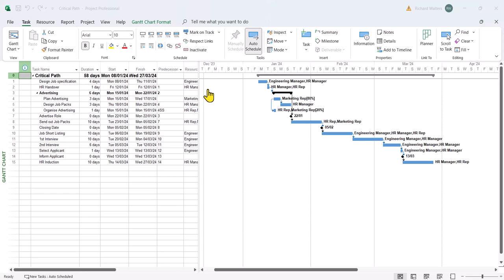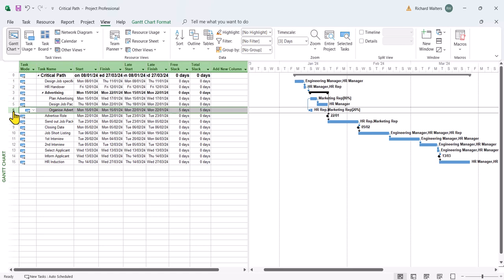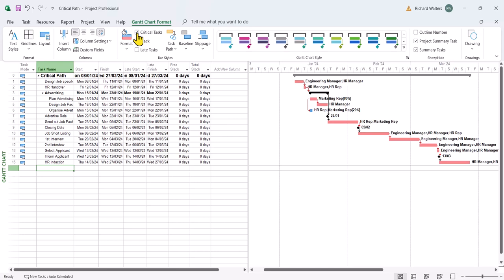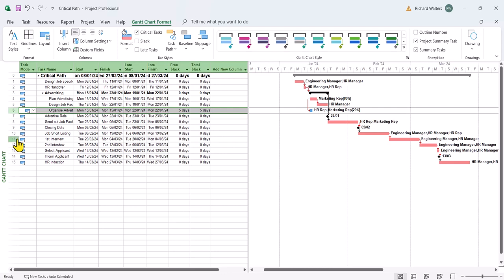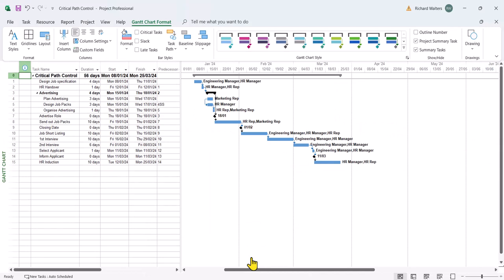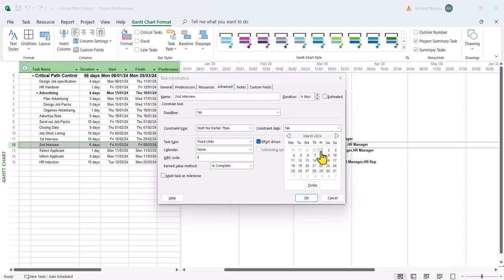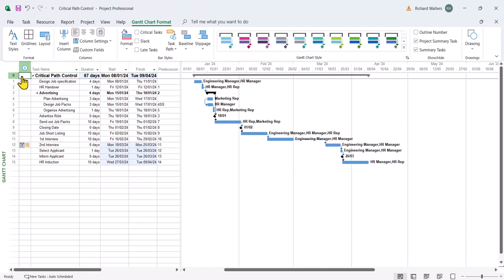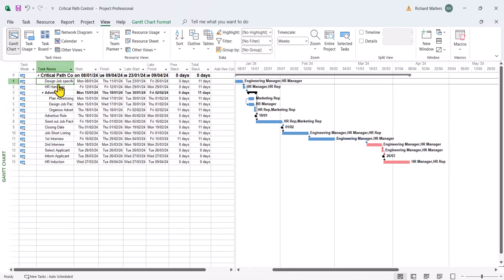HOW TO Add and Control the Critical Path in Microsoft Project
In this Microsoft Project tutorial, Richard Walters teaches you about the Critical Path feature, and how to control the Critical Path.

The critical path in project management refers to the sequence of tasks that must be completed on time for the project to finish within the defined timeframe. It represents the longest duration path through the project, and any delay along this path will directly impact the project's completion date.

In Microsoft Project, the critical path is automatically calculated based on task dependencies, durations, and constraints. Tasks on the critical path have zero slack, meaning any delay in these tasks will cause a delay in the overall project.

This tool helps project managers identify tasks that are crucial for timely project completion, allowing them to focus resources and efforts where they are most needed.

⌚TIMESTAMPS:
00:00 - Intro
00:25 - What is the Critical Path?
01:11 - Turning on the Critical Path
02:29 - Controlling the Critical Path